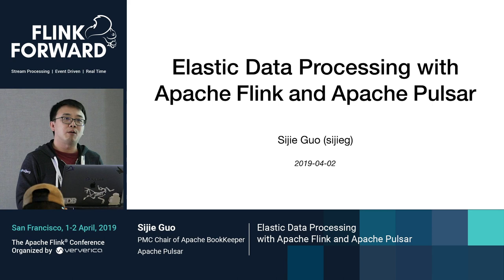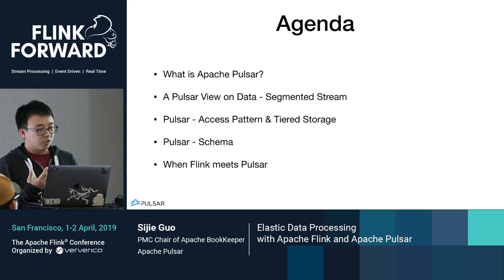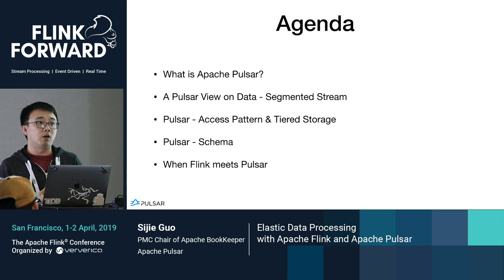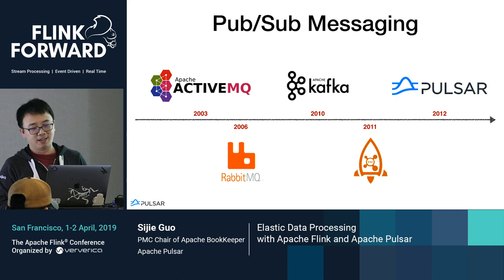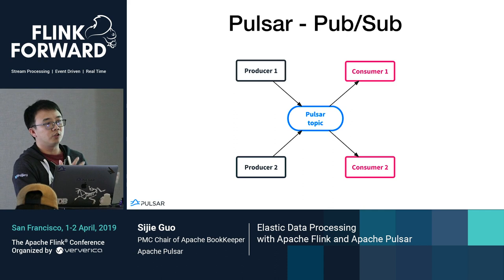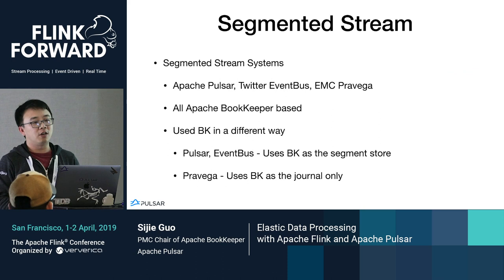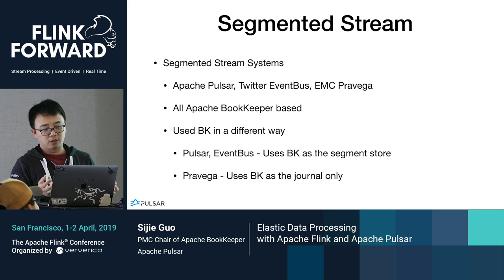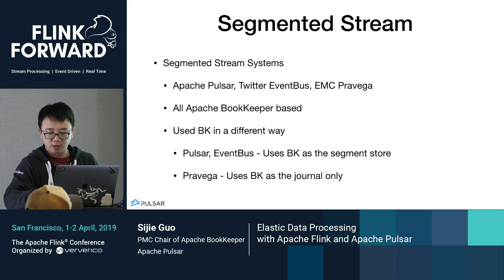Elastic Data Processing with Apache Flink and Apache Pulsar - Sijie Guo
Elastic Data Processing with Apache Flink and Apache Pulsar

More and more applications are using Flink for low-latency data processing. Flink unifies batch and stream processing using one computation engine. However in reality, in order to really unify batch and stream processing, it requires a data system offers one unified data representation for both batch and streaming data. Nowadays, streaming data is typically stored in a log storage or messaging system, while batch data is stored in distributed filesystem and object stores. That means that data scientists still need write two different computing jobs to access same data stored in different data systems.

Apache Pulsar is the next generation messaging and streaming data system. It was originally built at Yahoo, and has graduated from Apache Incubator and become a Top-Level-Project. Pulsar separates messaging serving and data storage into two layers. Such layered architecture provides high throughput and low-latency while ensuring high availability and scalability. Pulsar’s segment centric storage design along with layered architecture makes Pulsar a perfect unbounded streaming data system, which can well fit into Flink’s computation model.

In this talk, Sijie Guo from Apache Pulsar PMC, will introduce Pulsar and its layered architecture and segment-centric storage, detailing how this architecture can well integrate with Flink to provide elastic unified batch and stream processing.